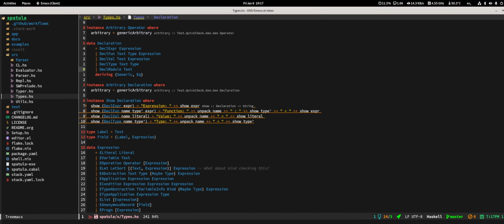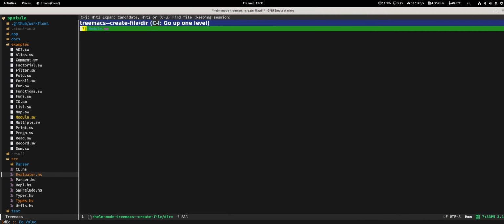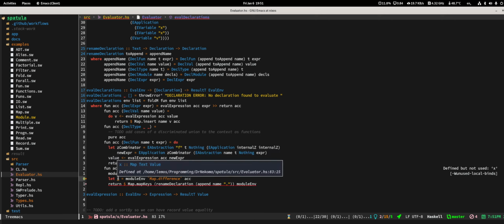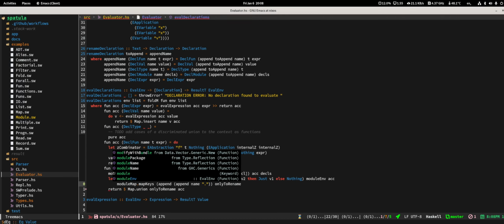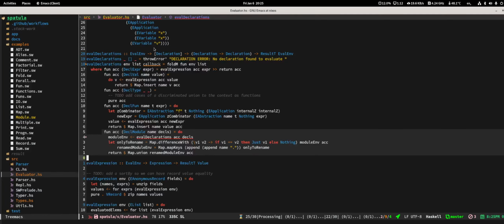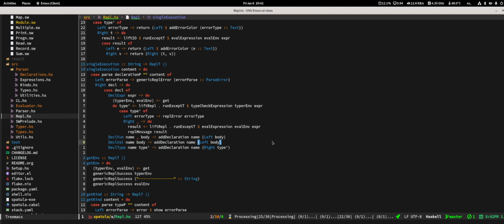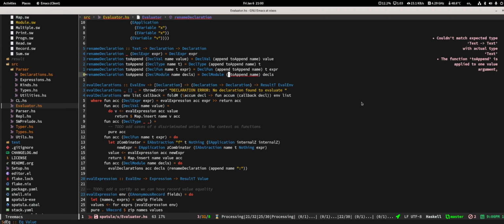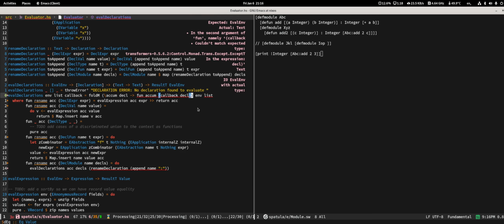Spatula #27 - Trying to have dumb Modules